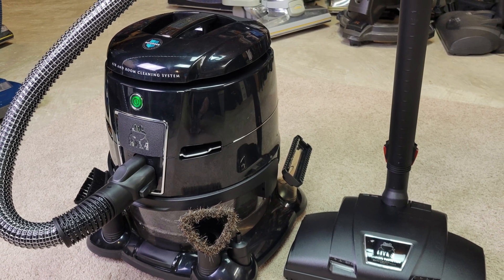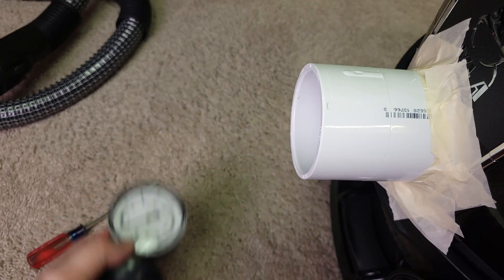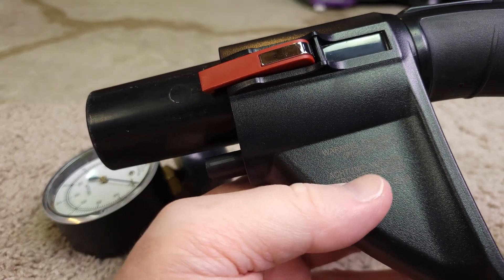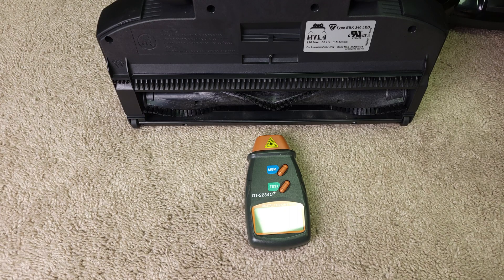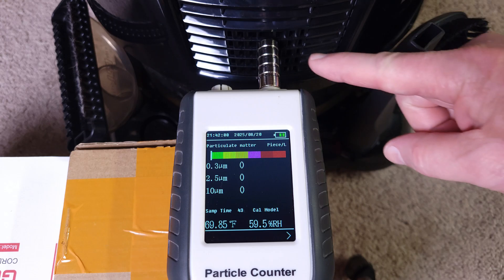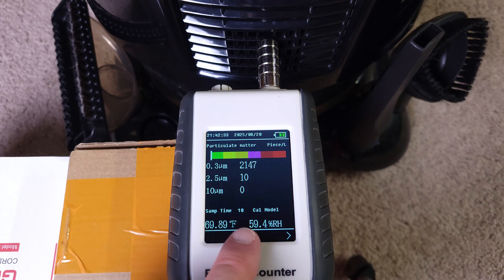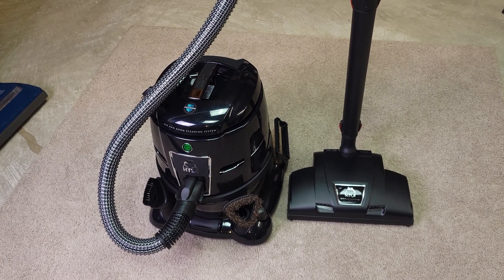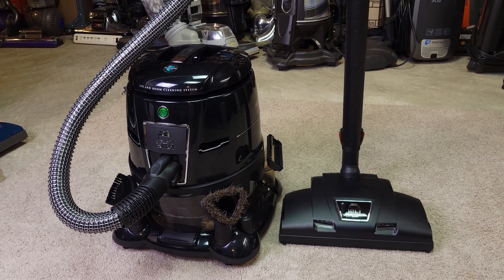2025 Hyla EST Water Canister Airflow Suction RPM and Emissions Tests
2025 Hyla EST Water Canister Airflow Suction RPM and Emissions Tests